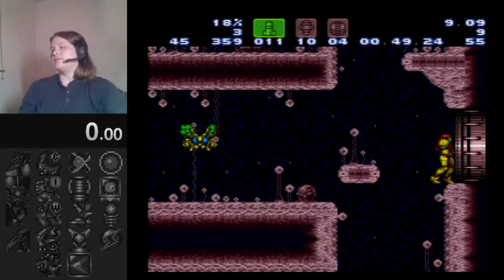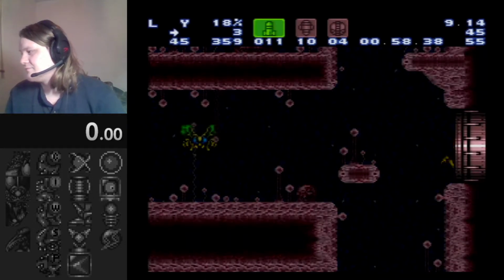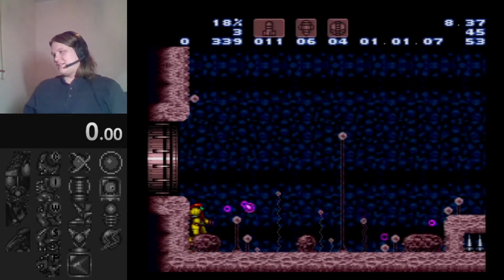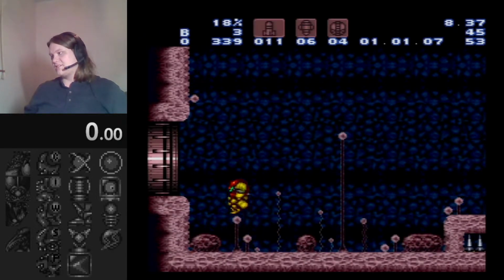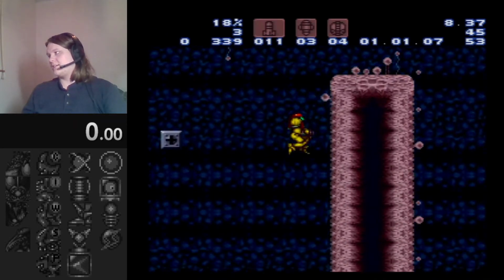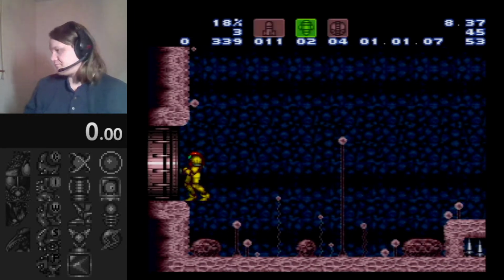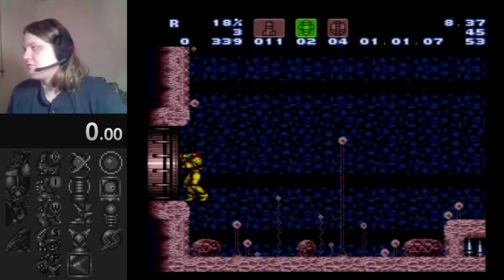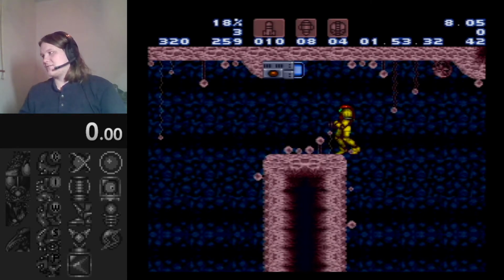Super Metroid Reverse Green Gate Glitch Tutorial